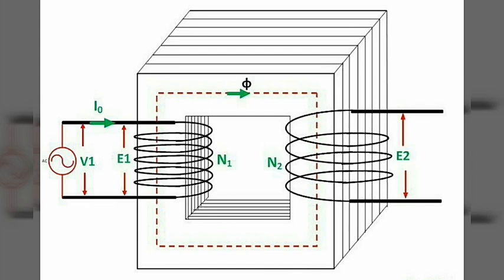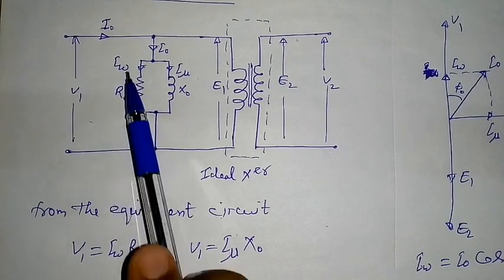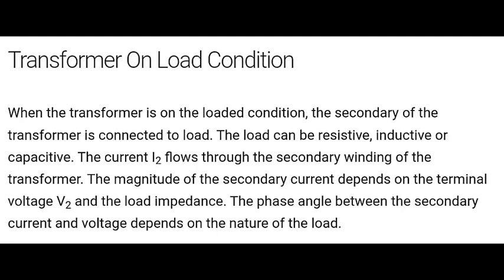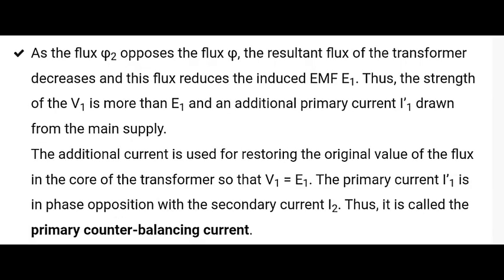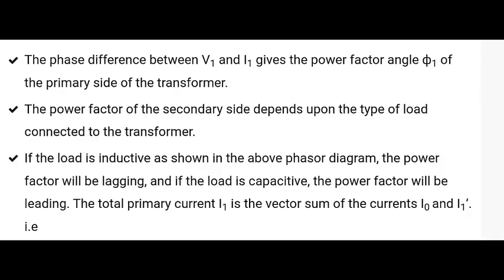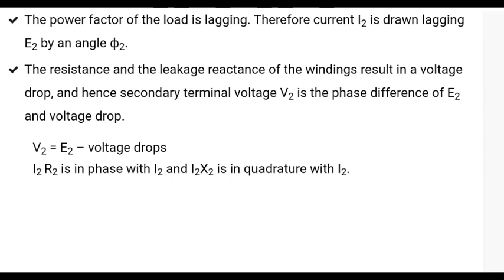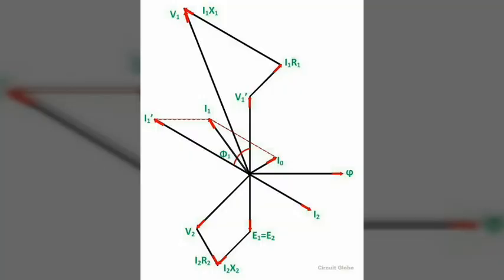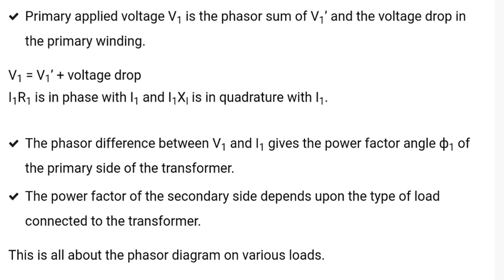Phasor diagram of the Transformer ll Sanjeev Kumar ll